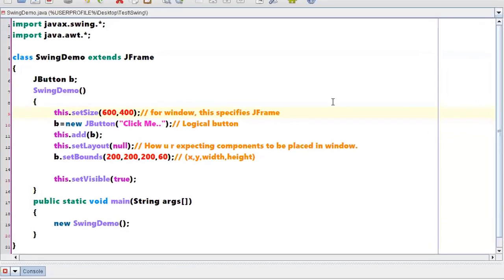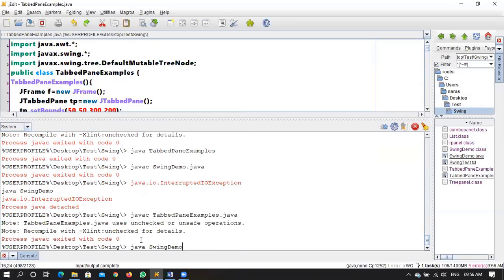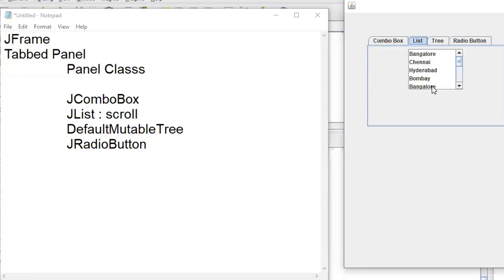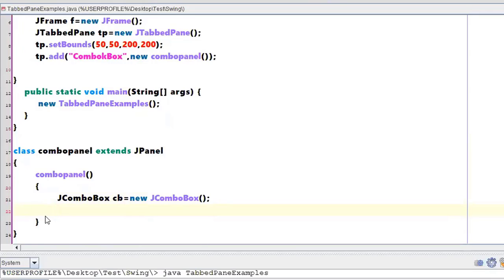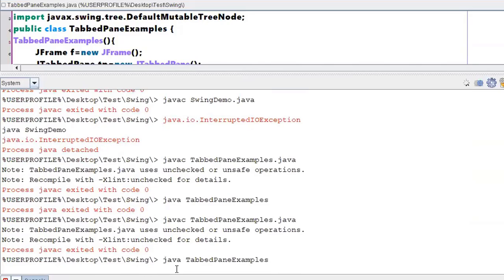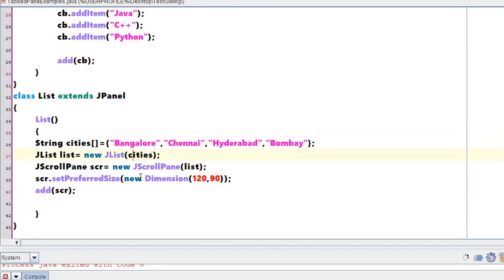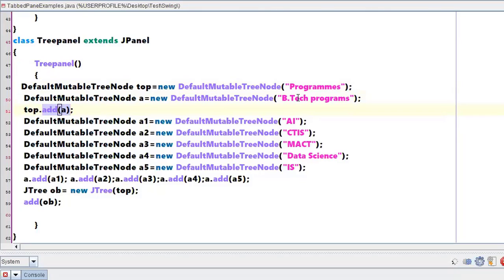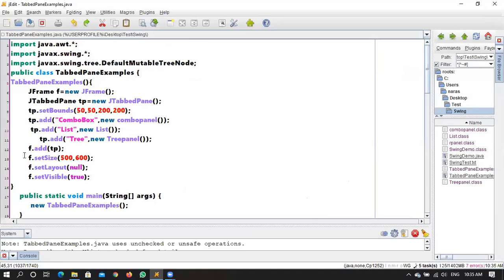#72 OOPs Using Java | Java Swing - II